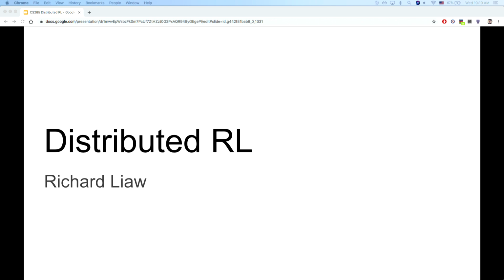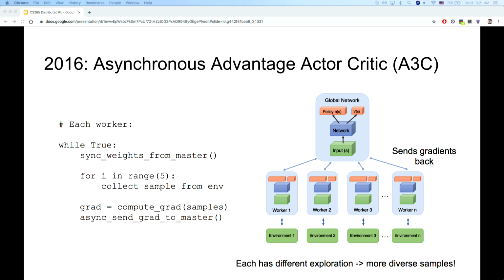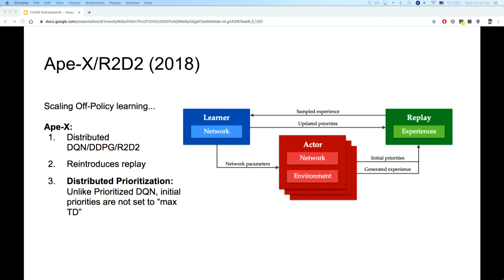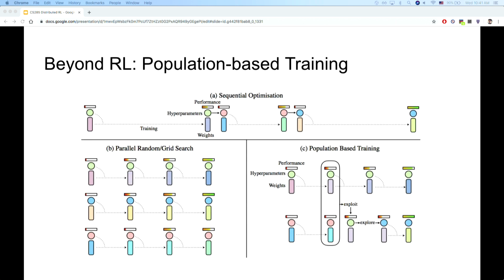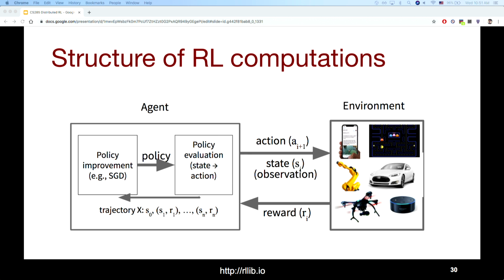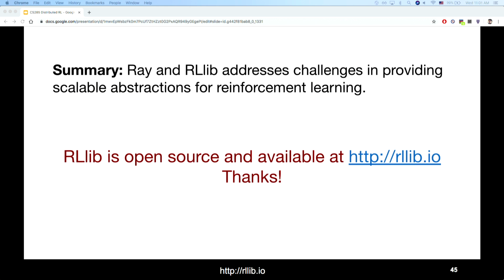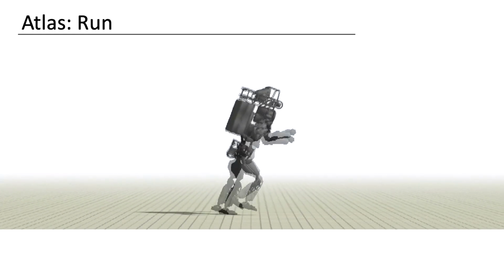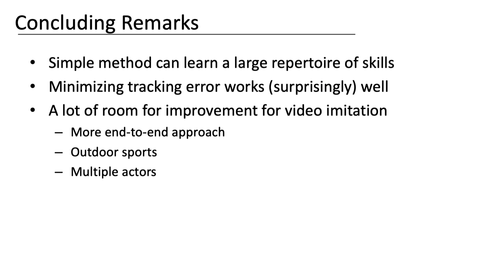CS285 Fa19 10/30/19